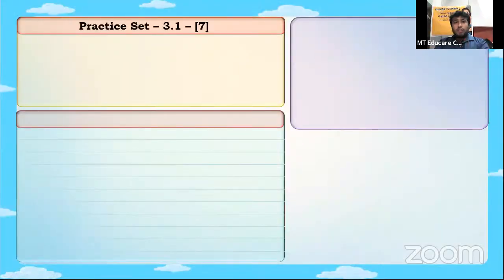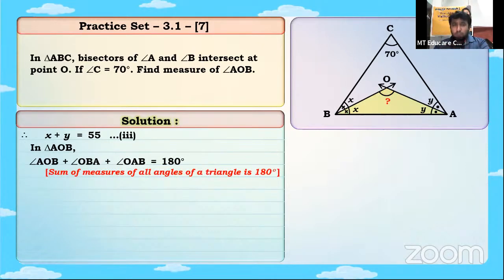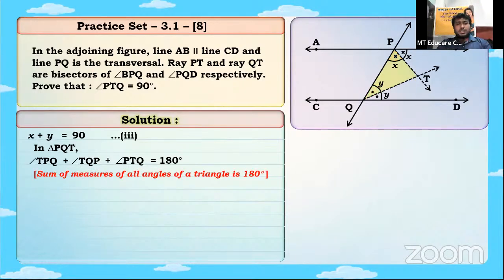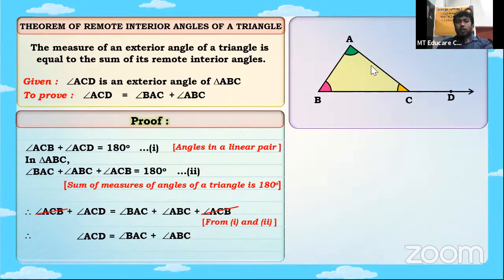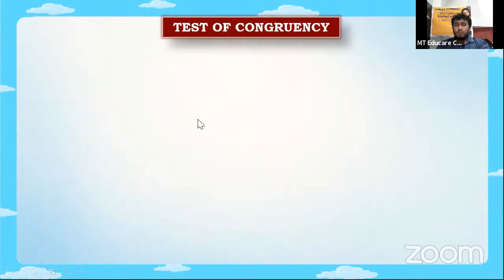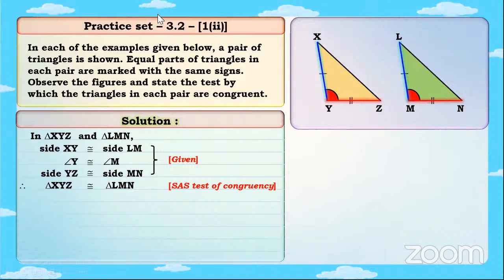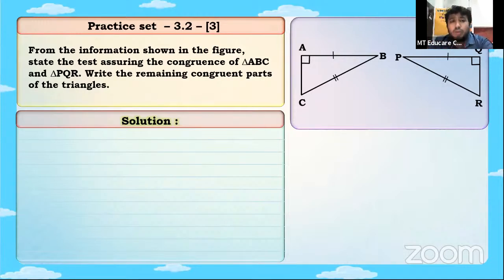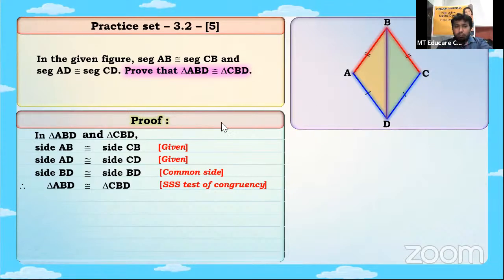Std. 9 - Free Maths Camp - Triangles Lecture 2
Mahesh Tutorials Free Online Maths Camp for Std. 9. Chapter: Triangles - Lecture 2